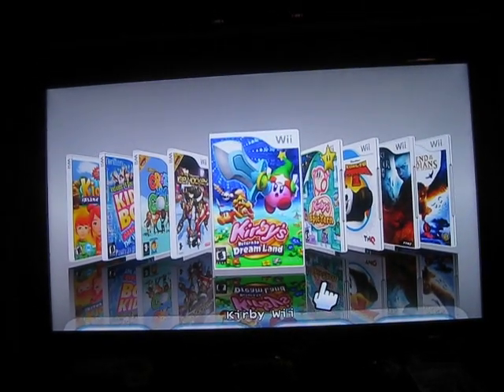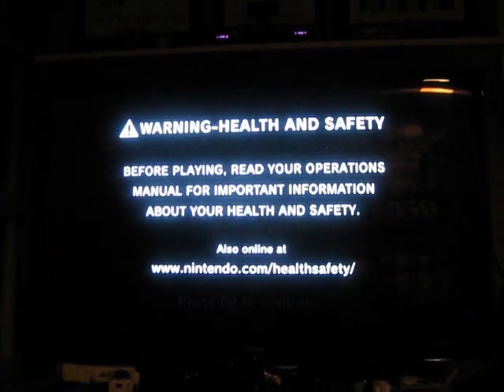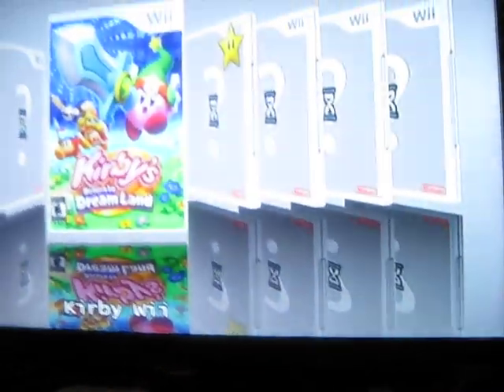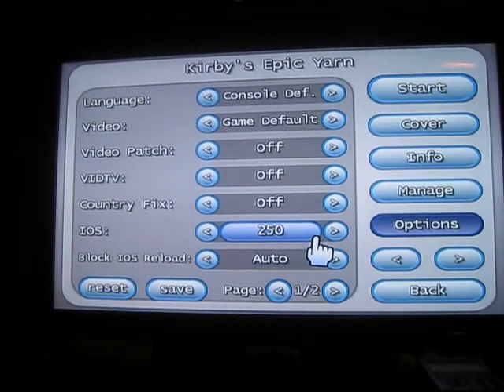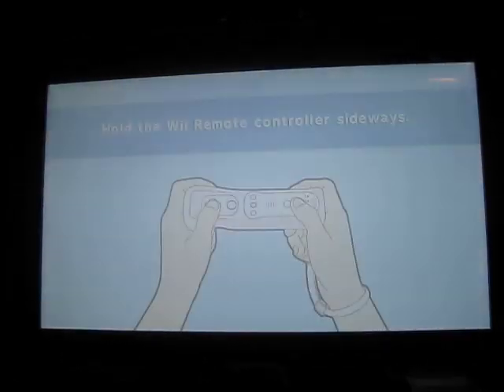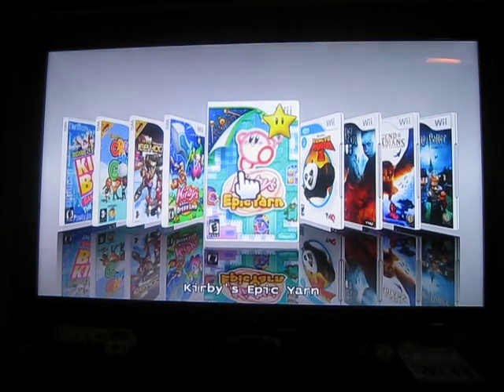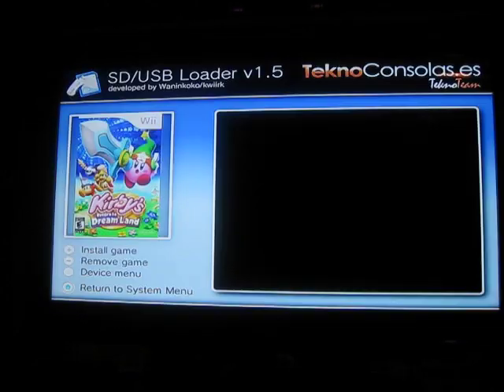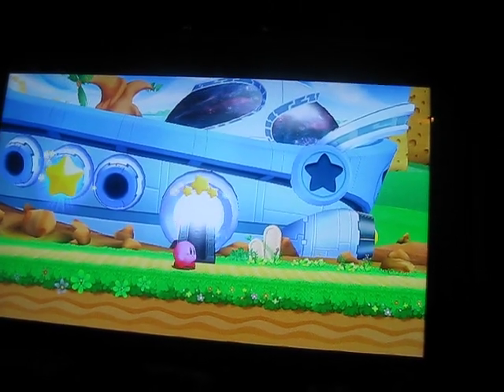Kirby's Return to Dreamland Wii - USB Loader FIX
CFG USB Loader 7.0 -  IOS 250